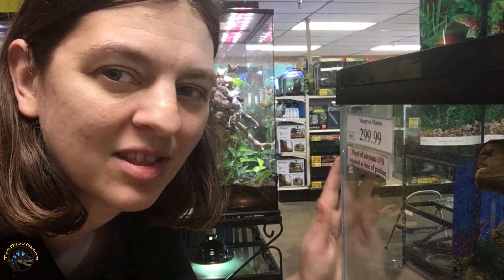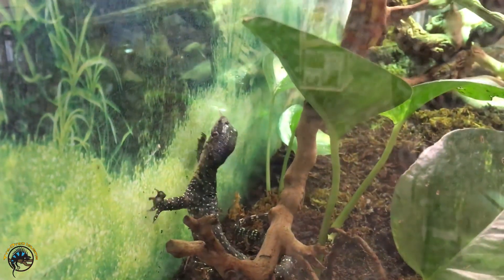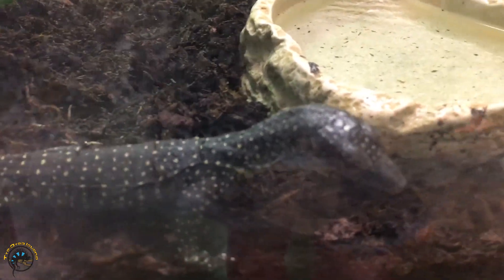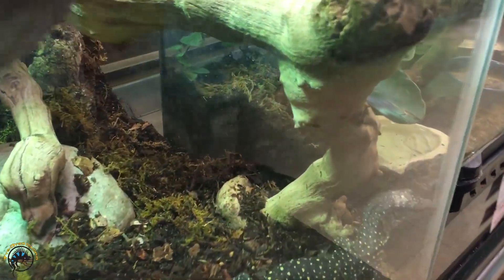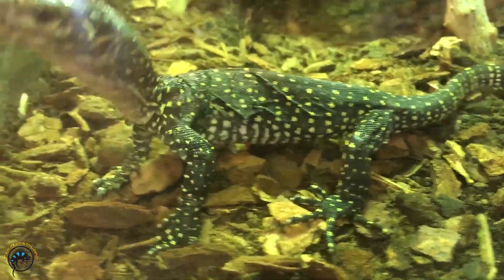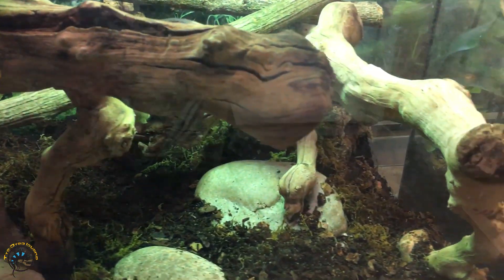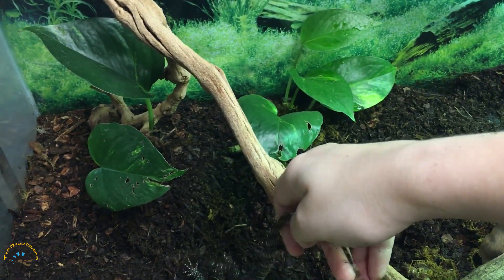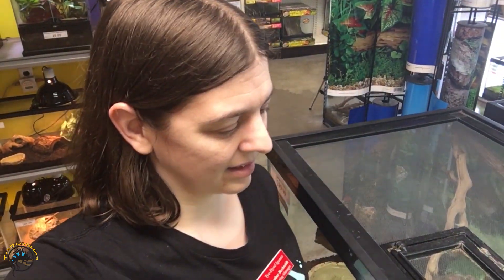A Sunday Spotlight of Our Cute Baby Mangrove Monitor Who'd Love to Find Its Forever Family! 🦎🥰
Will this cute little lizard find its forever family soon? 🦎

We sure hope so after featuring it in our Sunday Spotlight today! We'll give you some fun facts about the species and show you just how active and lively this cute lil baby is. 🥰